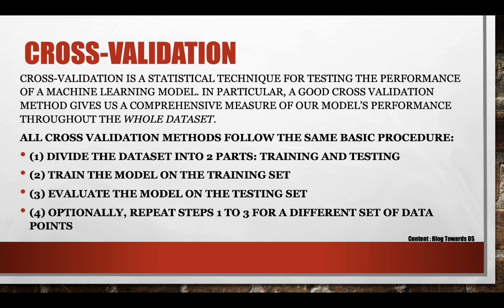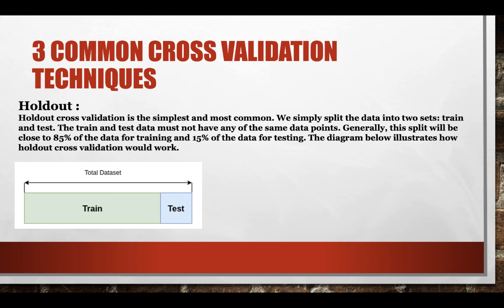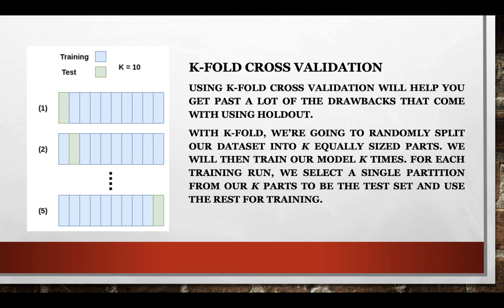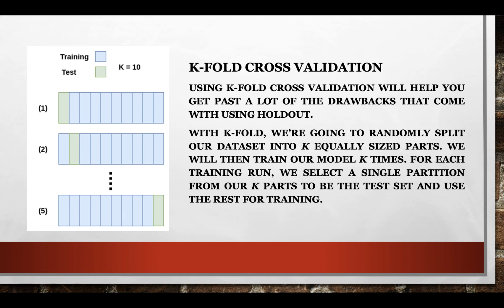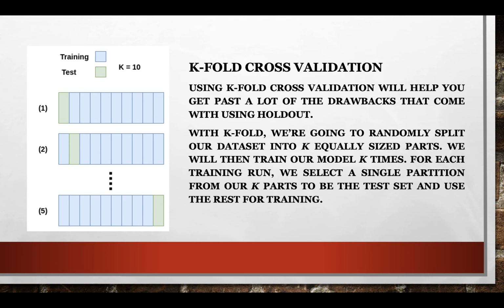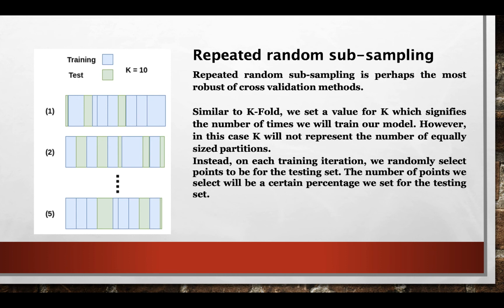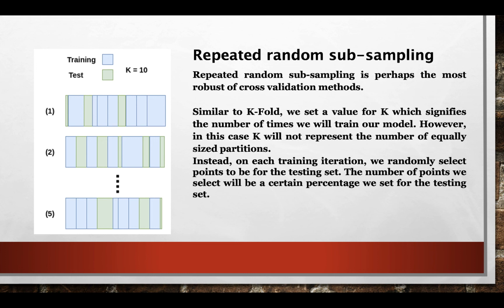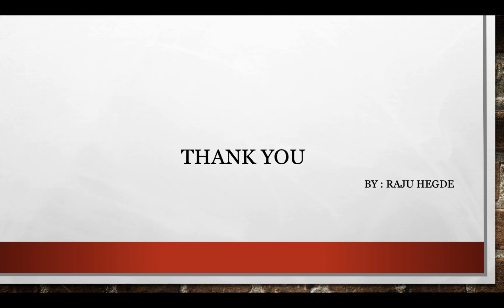Cross Validation for Model Evaluation